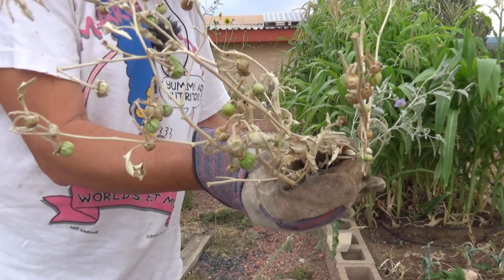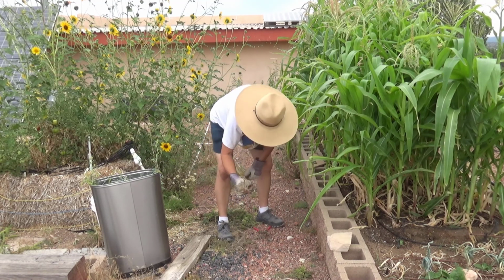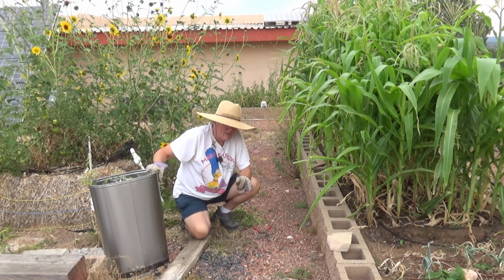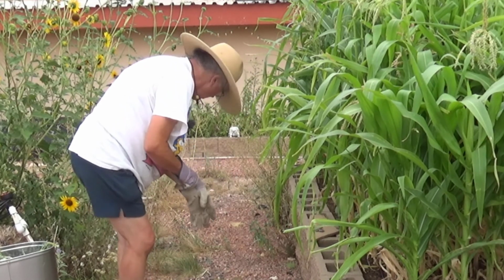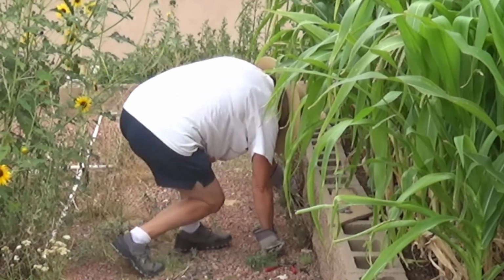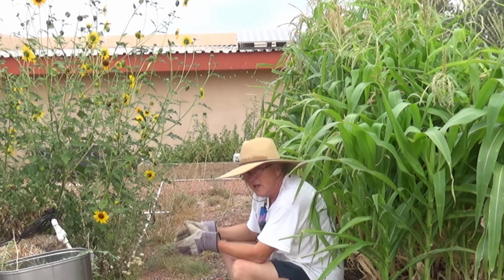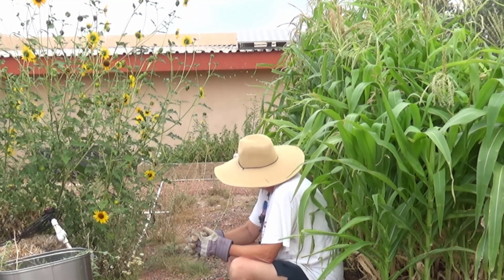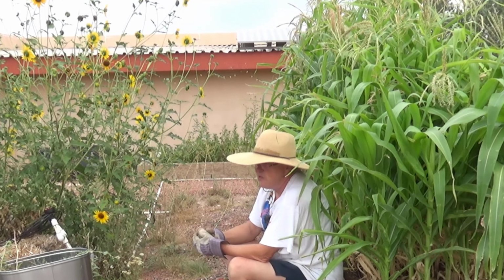What To Do When You Don't Have Time To Weed Your Garden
We rely on the food that we grow in our garden. So What To Do When You Don't Have Time To Weed Your Garden is an important question. We have some tricks and tips.

Take care.

Henry & Irene
BrainStorm Acres